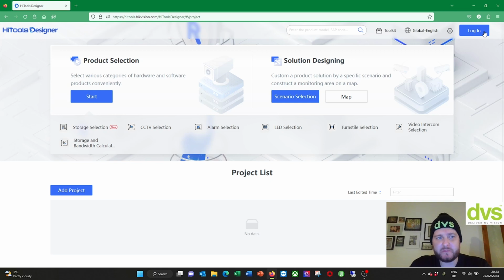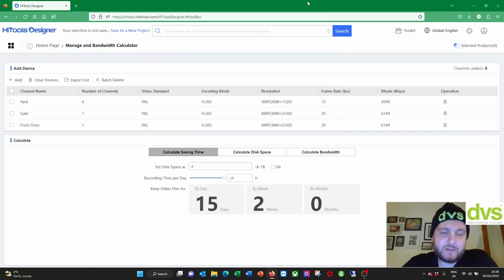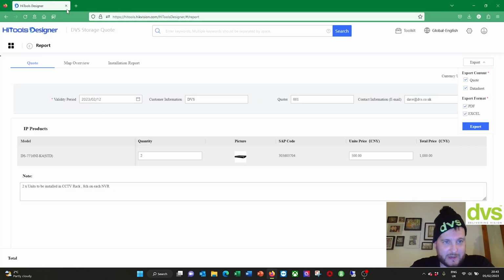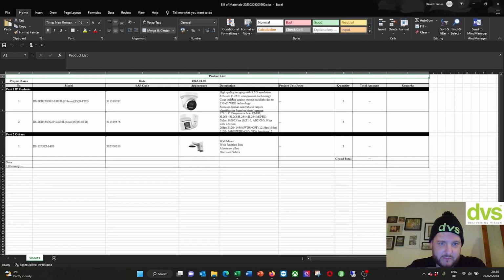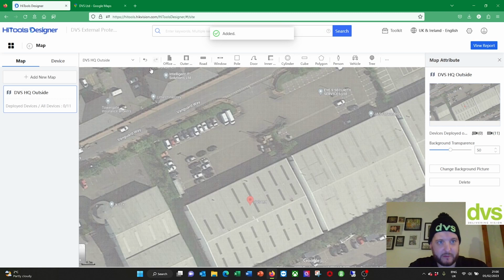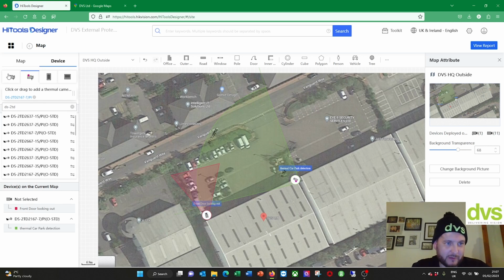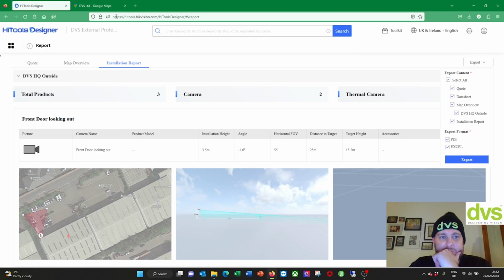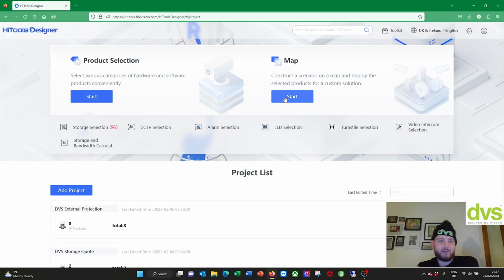NEW HIKVISION SYSTEM DESIGN TOOL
In this week's how to video, Dave walks us through the NEW Hikvision System Design Tool, which allows the user to completely map out a site and ensure they are purchasing the right equipment for the job at hand. This is an ideal solution for anyone looking for some assistance with site/project management/planning.